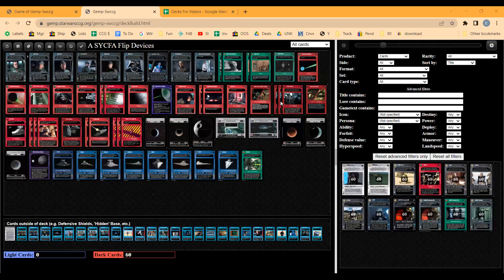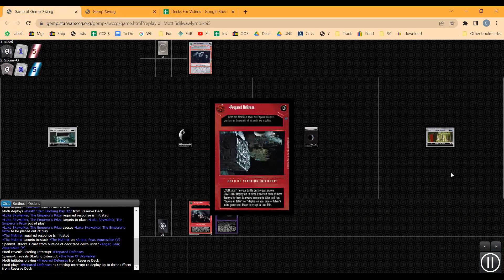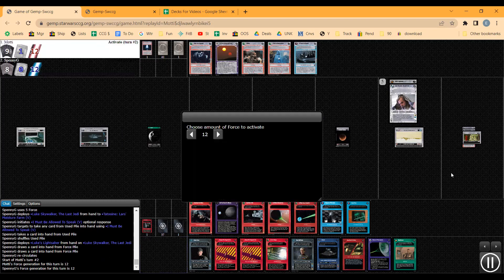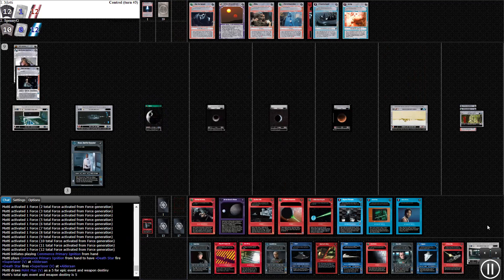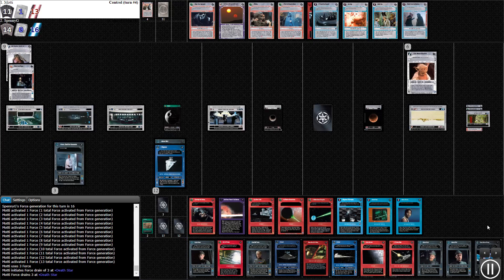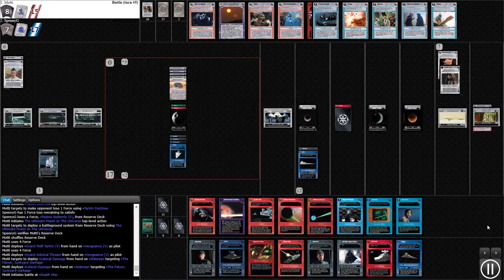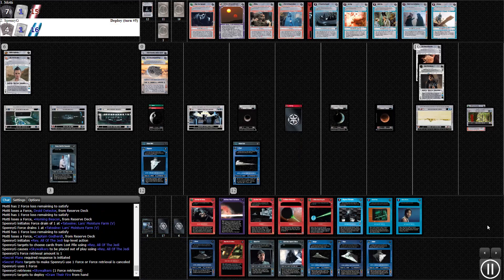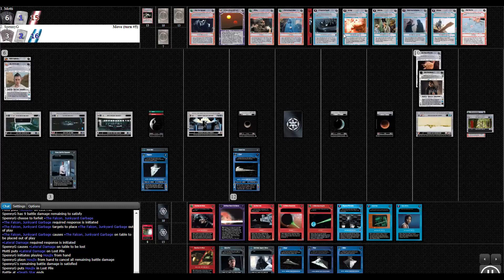SWCCG Game Review 3 SYCFA Flip Devices